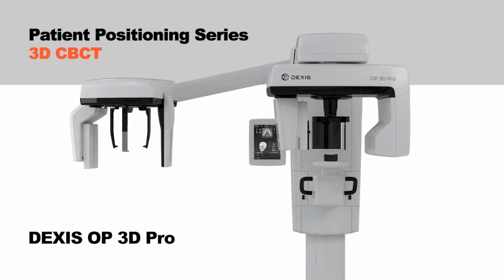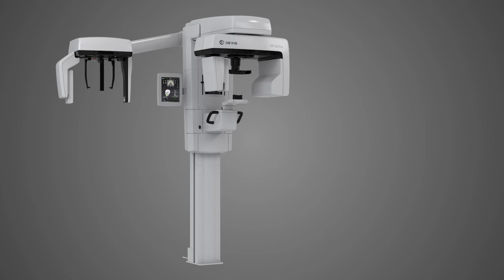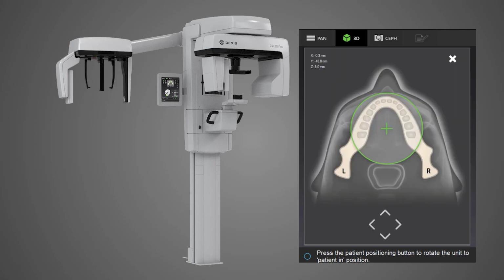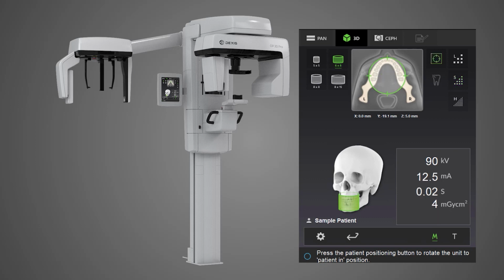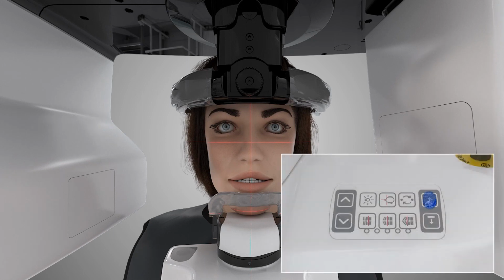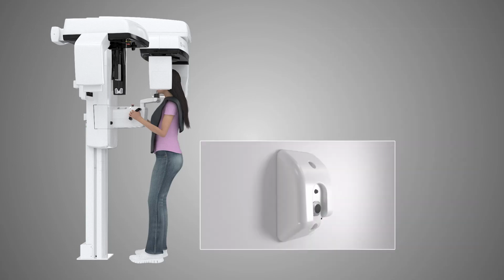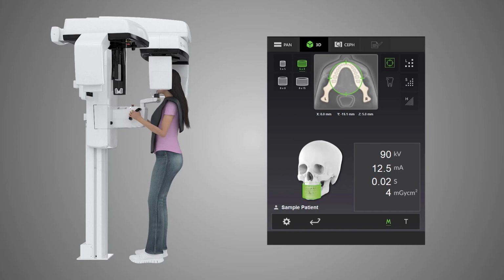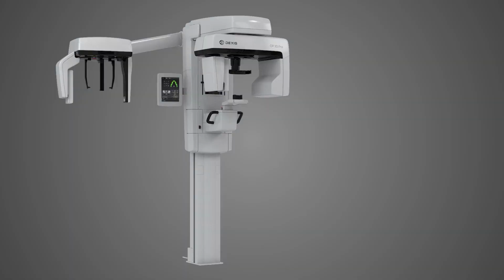[DEXIS OP 3D Pro] 3D CBCT Patient Positioning